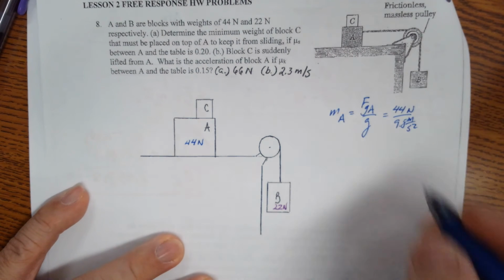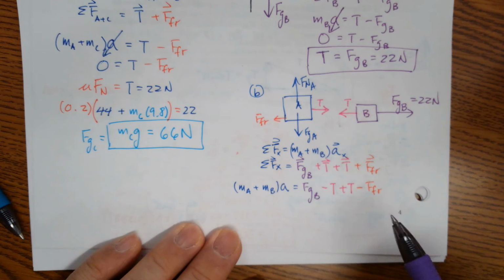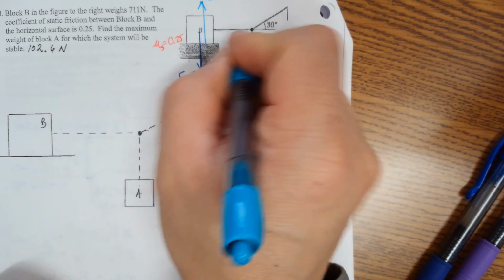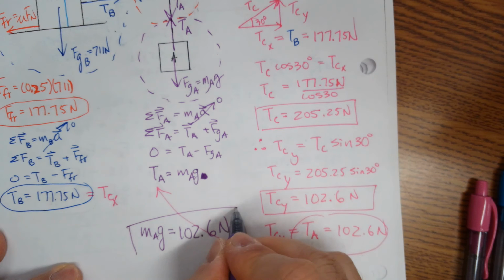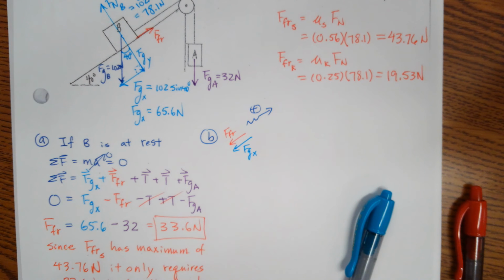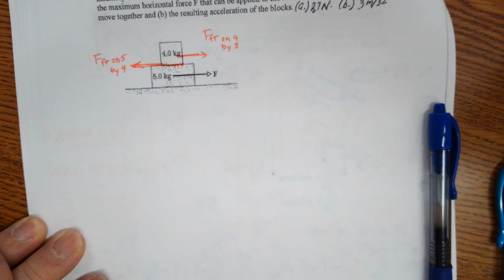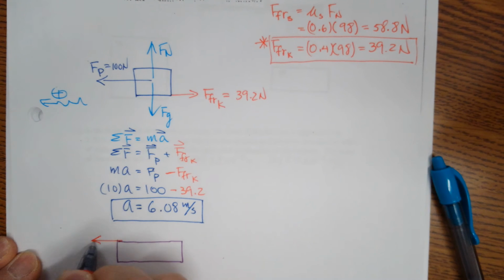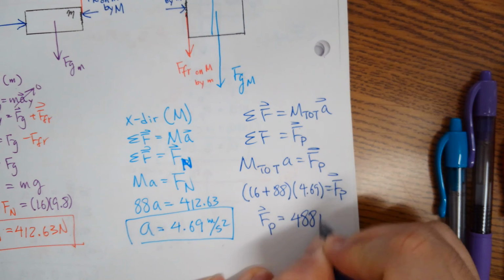AP Ch 6 Forces II Video 06 HW